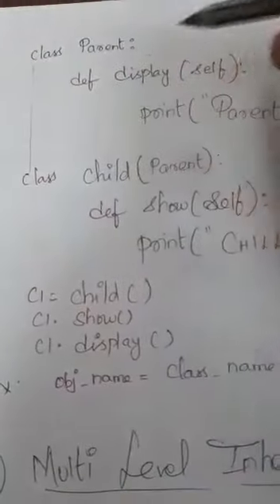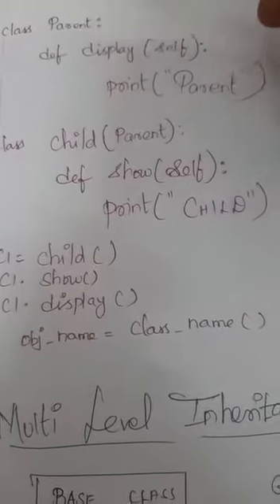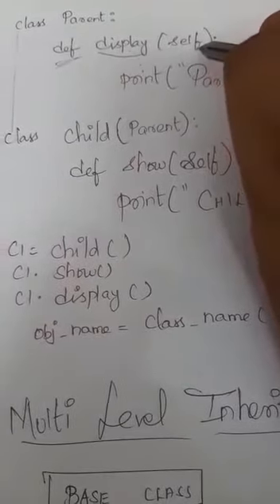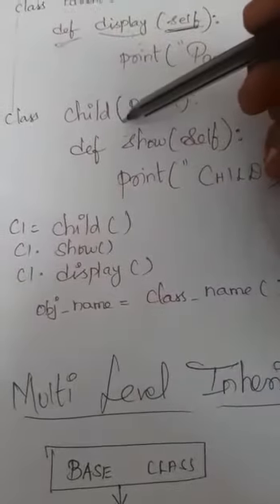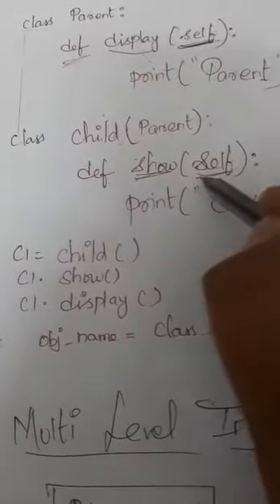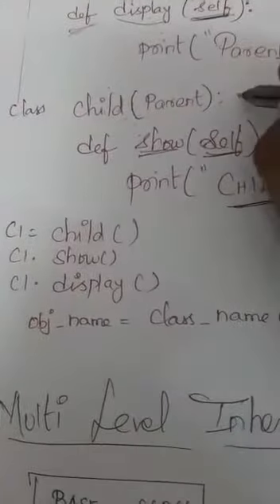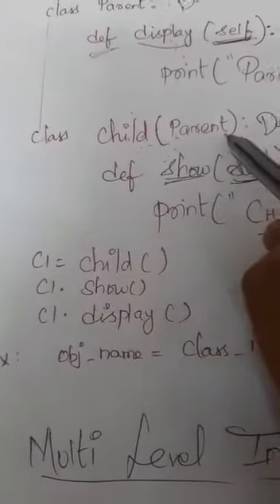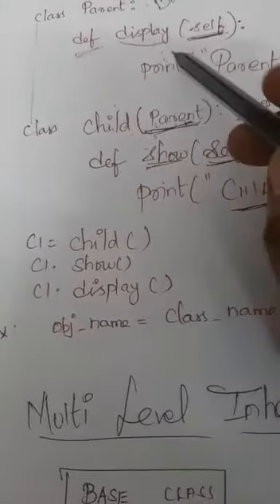Single Inheritance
Single Inheritance in Python